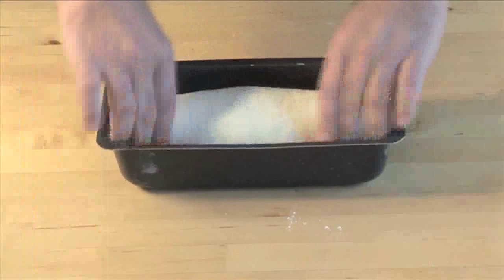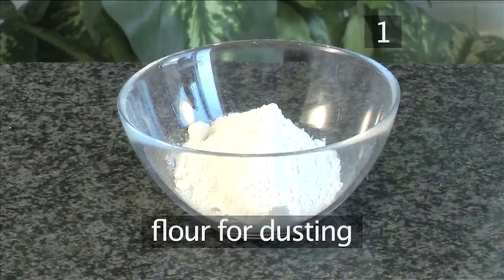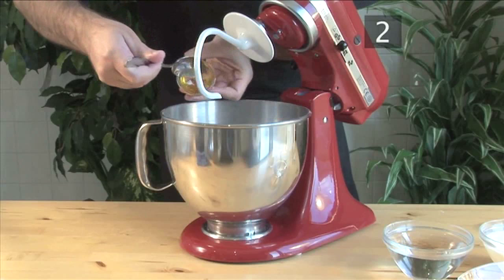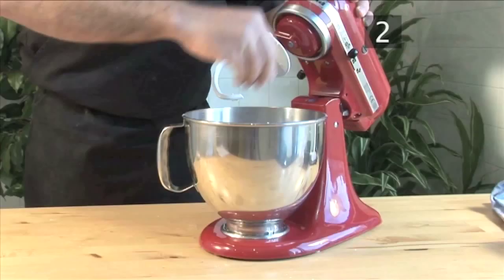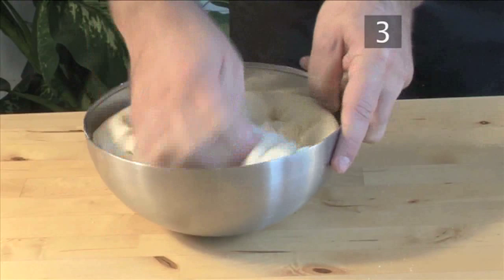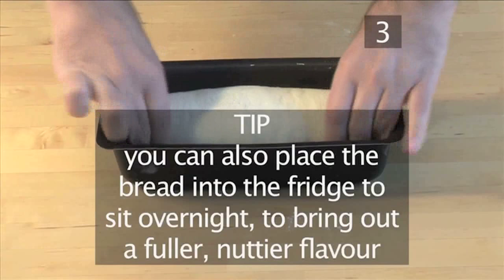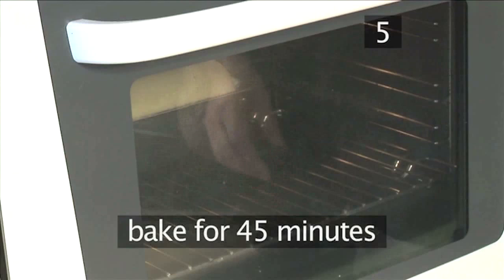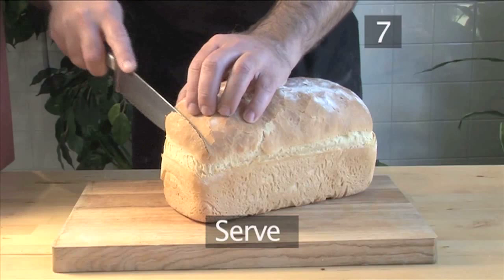How To Make White Bread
This White Bread recipe is quick and easy but still results in the bread that any baker would be proud of making! Morning, afternoon or evening; this white bread is perfect!